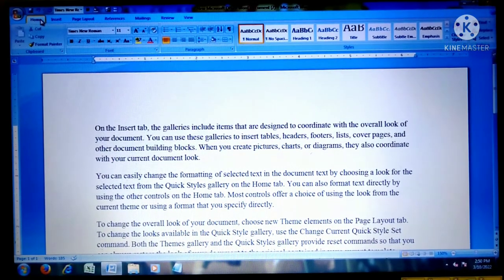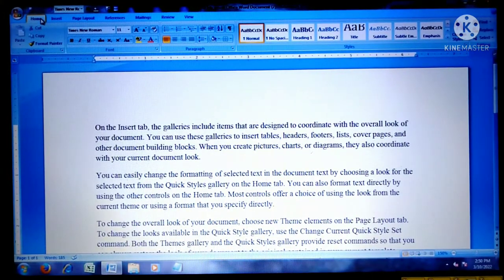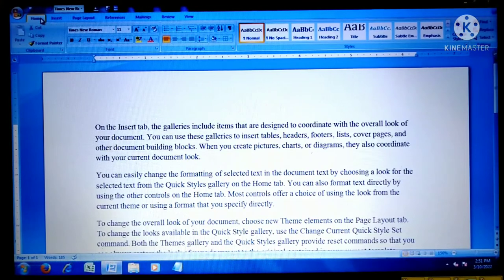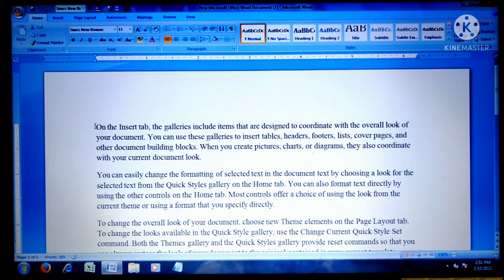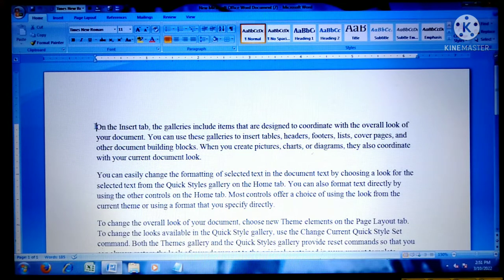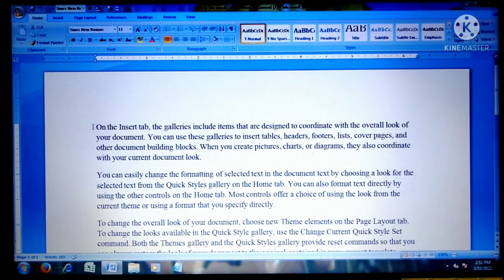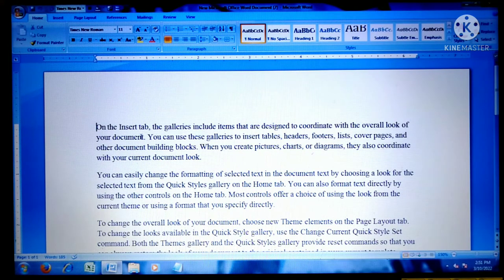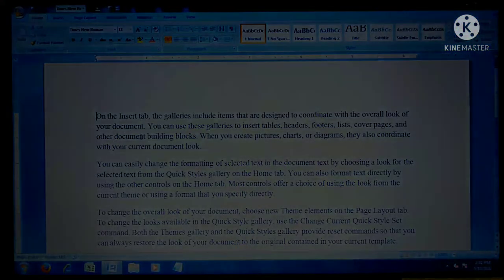How to move the insertion point to the beginning or end of the document | Ms. - Word (2007)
Que. How to move the insertion point to the beginning or end of the document?

The S N Computer Academy